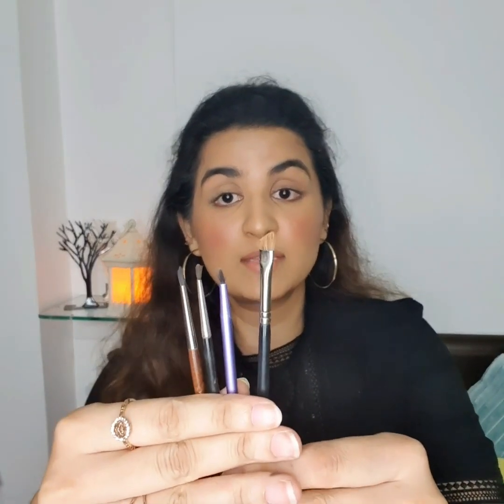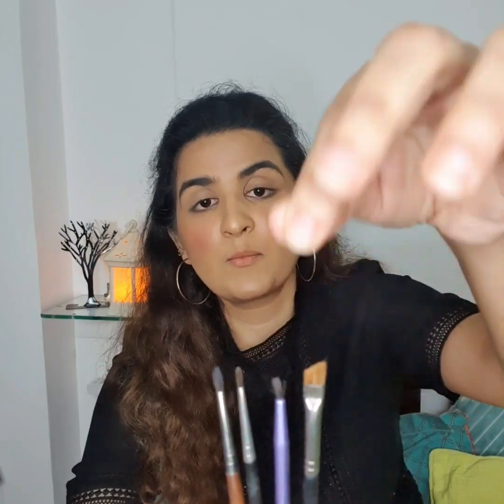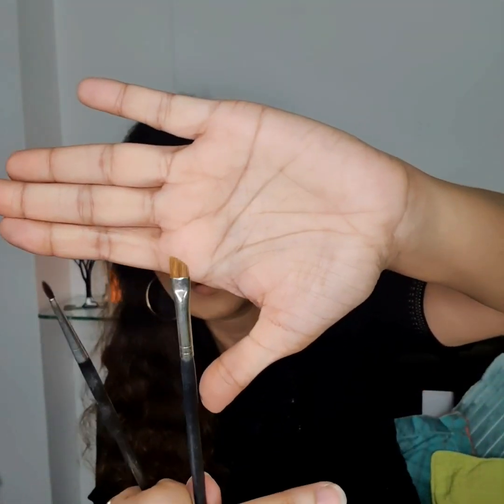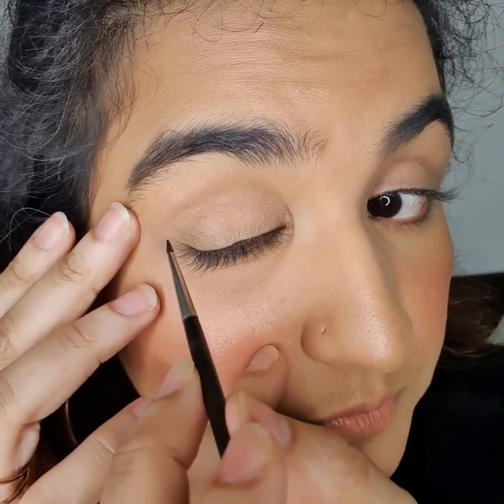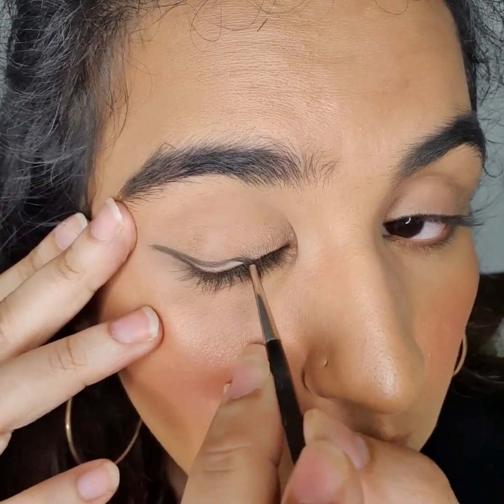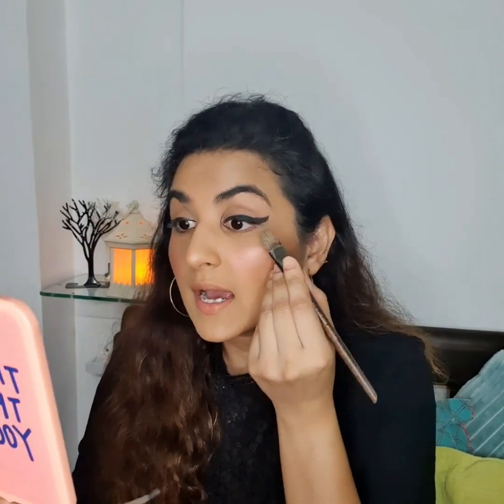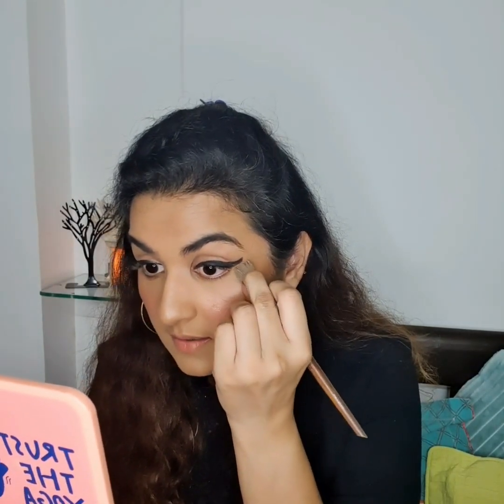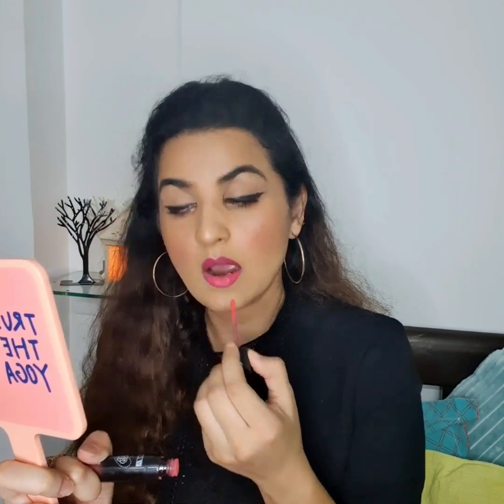Perfect Winged Eyeliner Makeup look | Winged Eyeliner Makeup Tutorial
"Perfect Winged Eyeliner Makeup Look" is the second most requested makeup tutorial...😇. Step by step TUTORIAL on How to Create Perfect Winged Eyeliner makeup look like a pro.With all the required details. follow me on Instagram Please do it asap
Keep patience & give your 9 mins 🥰. Your winged eyeliner game will change🤩. Here are the Tricks to get the Perfect Winged Eyeliner Every Time!!

PRODUCTS USED🥰 for perfect winged eyeliner makeup look tutorial :-
FOR BASE ,CONTOUR, BLUSH, HIGHLIGHT & BAKING & products used
❣Rest u can see on the suggestions popping on the top of the screen🤗

❣ LINER : CAKE LINER
BRAND: (KYOLAN)
U can buy from MISS CLAIRE as well😊

❣LIPSTICK: LIP PENCIL
BRAND : Proarte
SHADE : PURPLE PUNCH
LIP GLOSS : PAC RETRO MATT LIP GLOSS
SHADE : 30

HIT ON THE BELL ICON🛎

My videos are only intended for information and educational purposes only. Readers are subjected to use these information on their own discretion. This channel doesn’t take any responsibility for any harm, side-effects, illness or any health or skin care problems caused due to the use of our content or anything related to this. Always do a test patch first to see if your skin is allergic to any of the ingredients mentioned in my videos. Everyone's body and skin type are different, so result can vary from person to person. I post my experiences in the form of videos and can’t guarantee that all of the make-up and/or skincare products I recommend will suit you. Please discontinue use if your skin does not react well to the regimen.

-WINGED EYELINER  | Easy Winged Eyeliner Tutorial for Beginners
-Perfect WINGED EYELINER | Cat Eyeliner Tutorial for Beginners